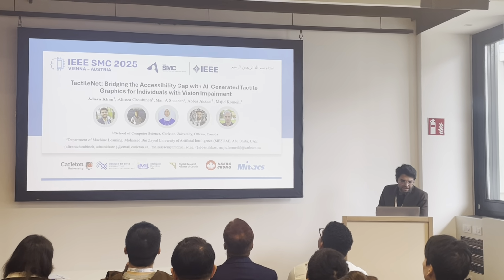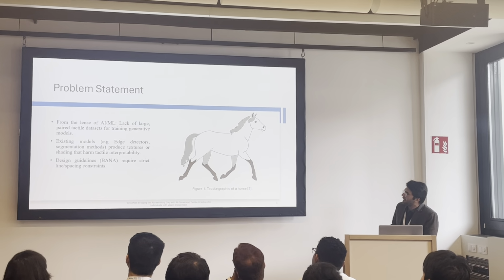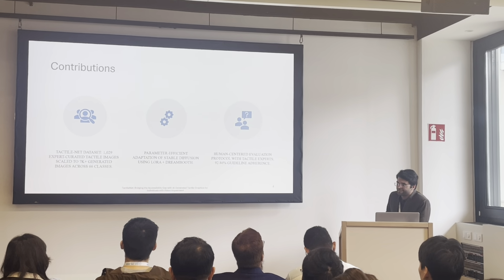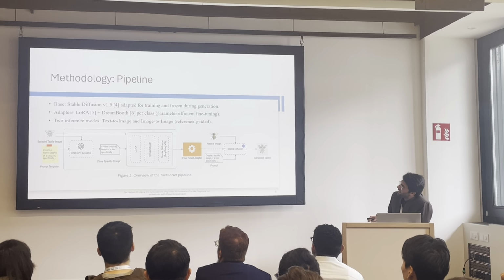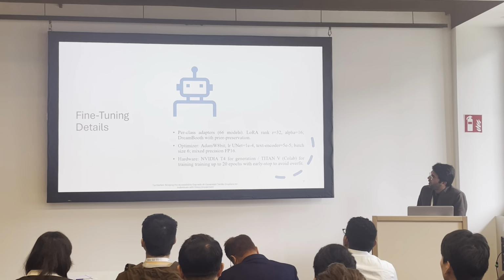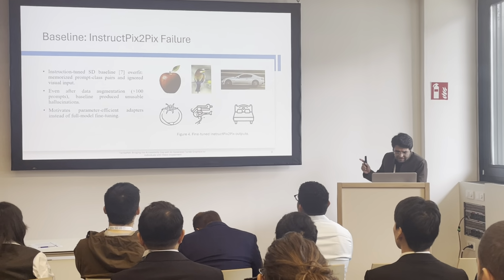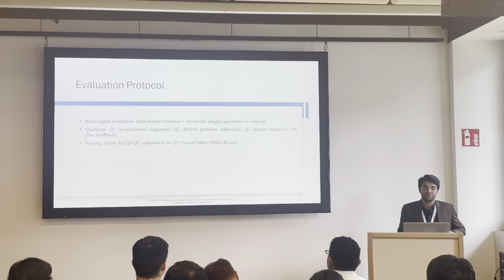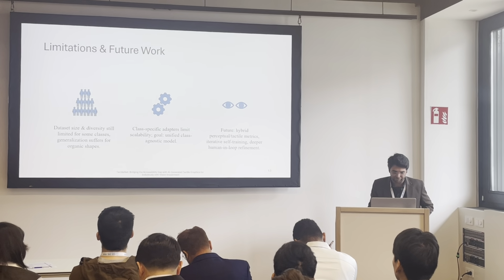TactileNet: AI-Generated Tactile Graphics for Vision Accessibility | IEEE SMC 2025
📢 Presented at IEEE SMC 2025
This video presents our work:
"TactileNet: Bridging the Accessibility Gap with AI-Generated Tactile Graphics for Individuals with Vision Impairment"
TactileNet is a novel AI-driven system designed to generate tactile graphics from visual content, making graphical information more accessible to individuals with vision impairment. We showcase the architecture, dataset pipeline, and potential real-world applications in inclusive education and assistive technology.

👩‍💻 Authors: Adnan Khan, Alireza Choubineh, Mai. A Shabaan, Abbas Akkasi, Majid Komeili.
📅 Conference: IEEE SMC 2025
📍 Location: Vienna, Austria.